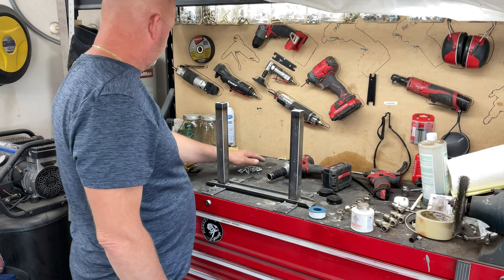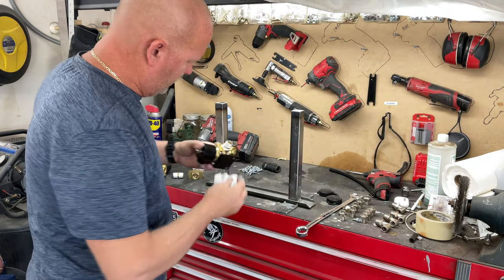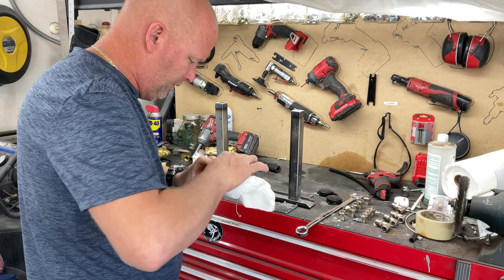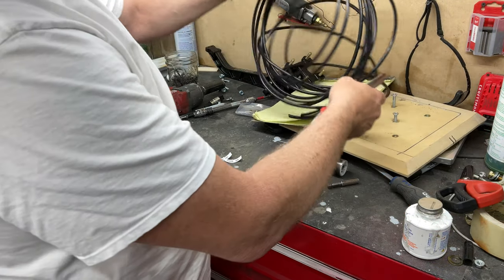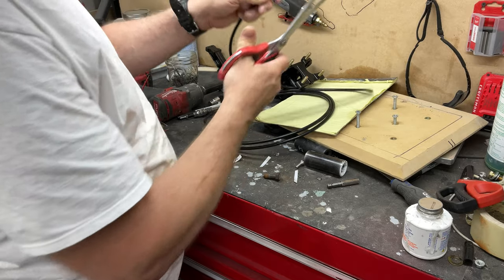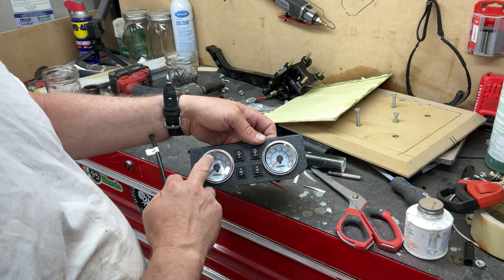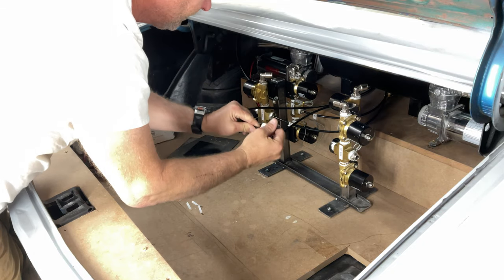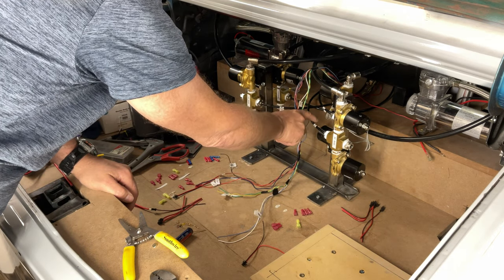Bag your car to lay frame for $1500!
I used a universal kit. So this is how I put my 1969 Chevelle on bags. Have you ever wanted to have an air ride system on your classic car? It’s a lot easier than you think. I did this whole system brand new for around $1500. The only real fabrication work that I had to do was welding the bag mount to the spring perch on the axle and making a mount for the air valves. Very minimal welding skills required. You could even just bolt it all in without welding it to be honest.

Its even cheaper now!